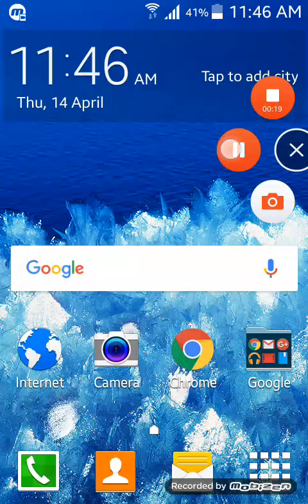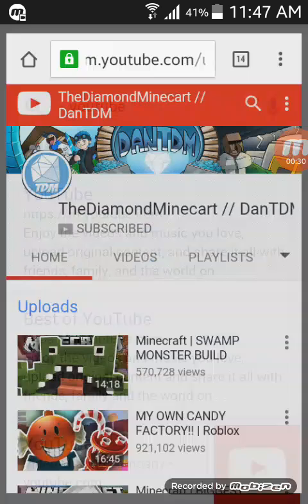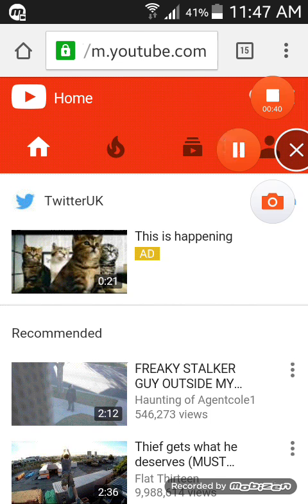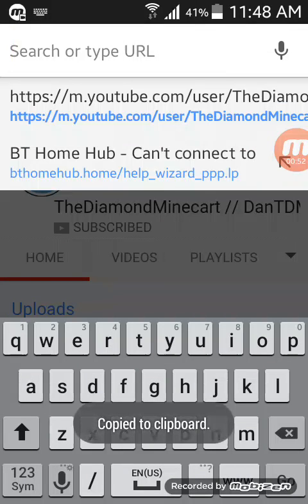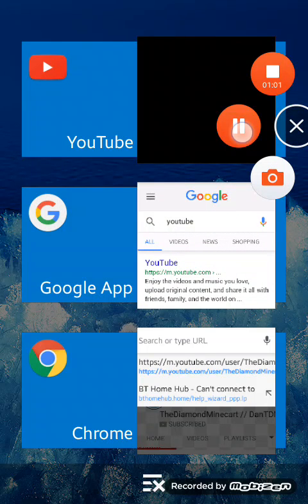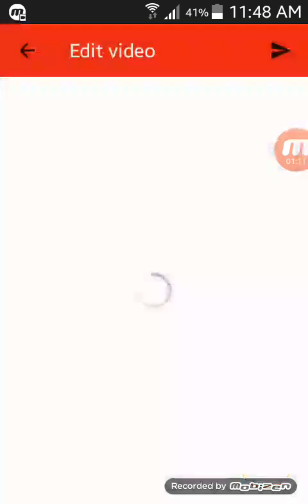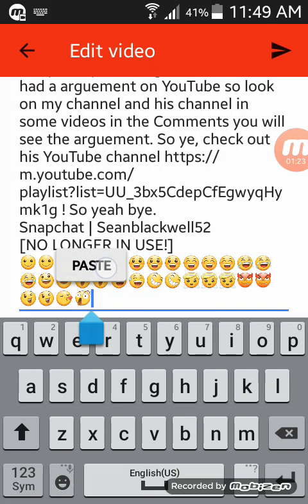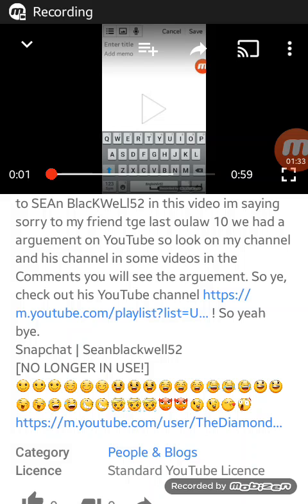HOW TO PUT A LINK IN THE DESCRIPTION WORKING 2020